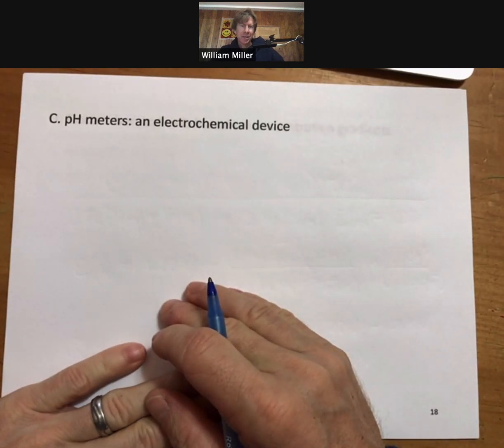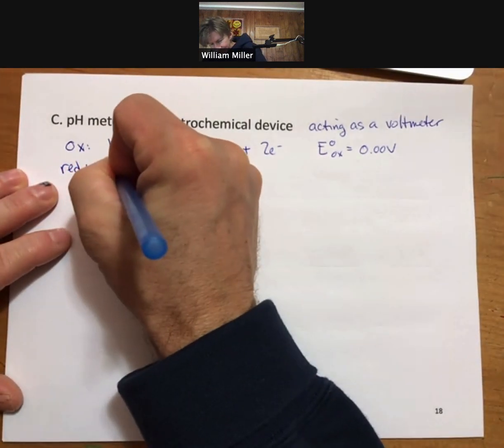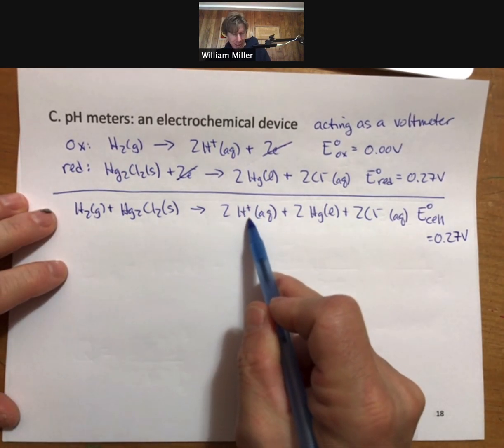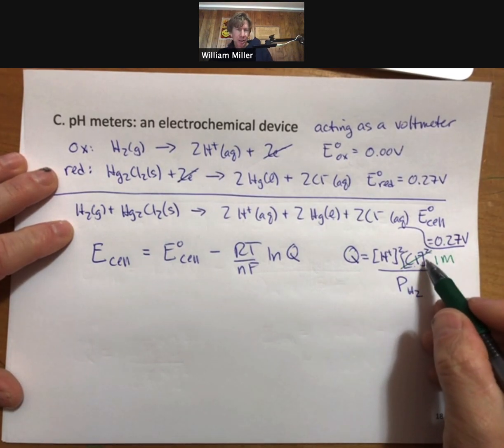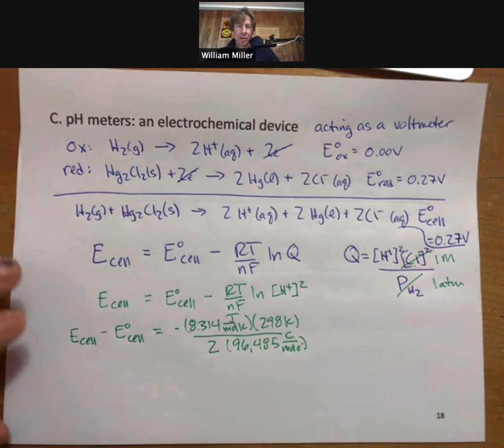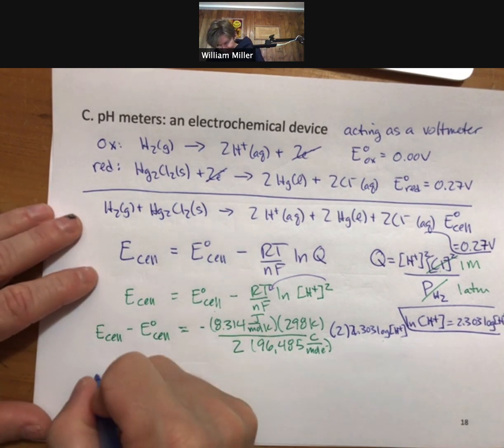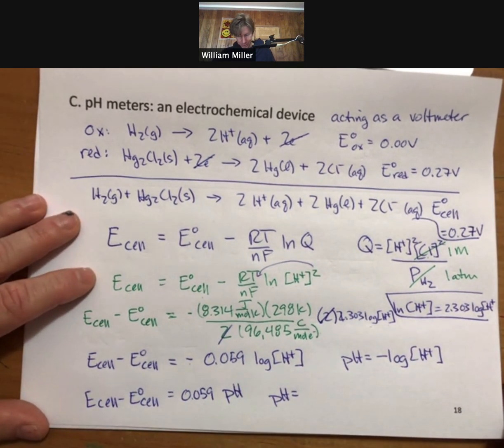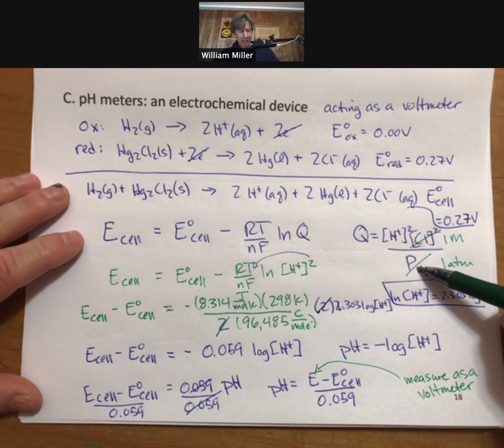EC pH Meters p 18